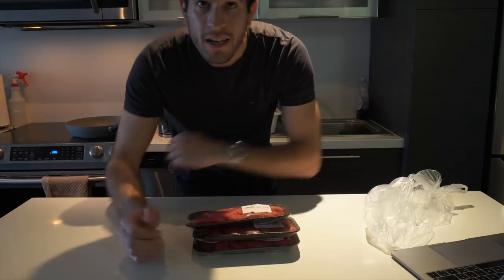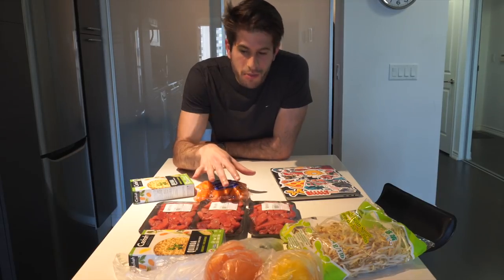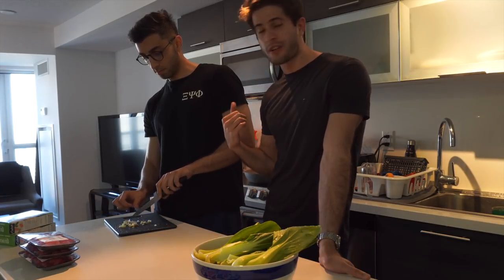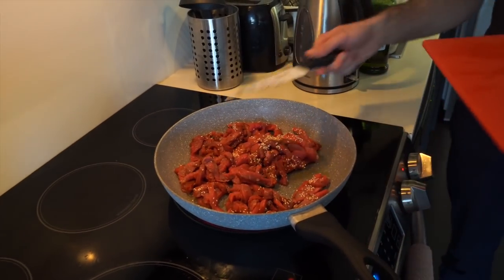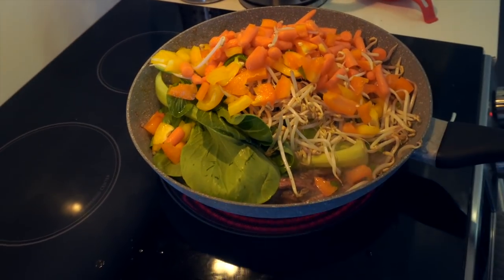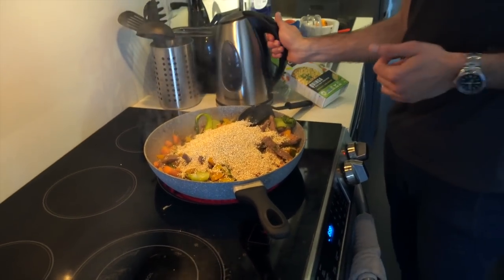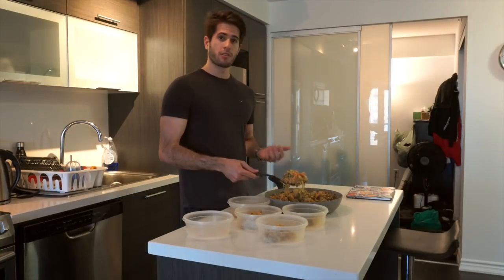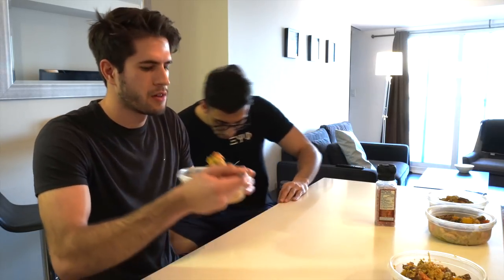HOW TO MEAL PREP FOR COLLEGE STUDENTS (COOK WITH ME!) | KharmaMedic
well this is a first. In this video I show you guys how to meal prep as a college student. Meal prep can be quick and easy if you know what you're doing and it's not that hard to do! How to cook at university can be challenging at first but it gets a lot easier the more meals you make! Anyway I thought I'd share my 2cents and let you guys know how it is that I make my meals as a full time medical student.

Follow Arsalan on Instagram! @arsaland